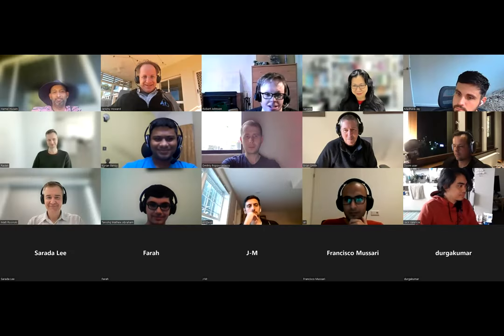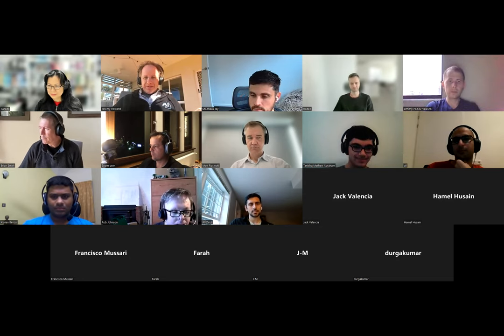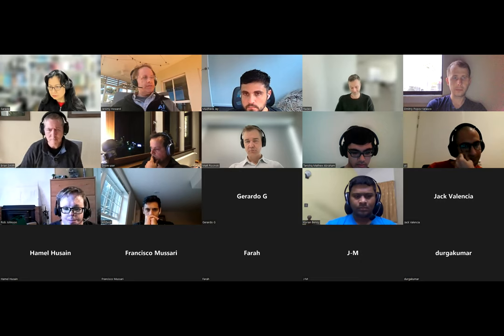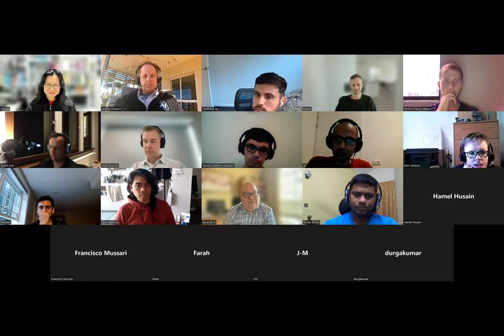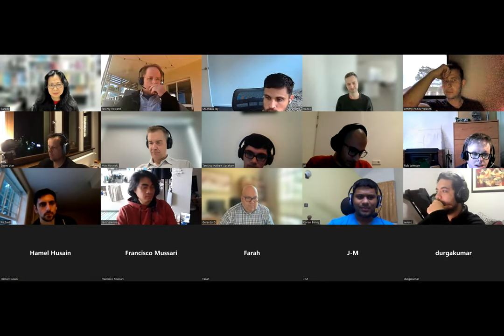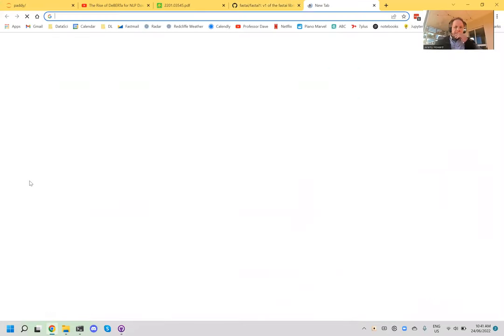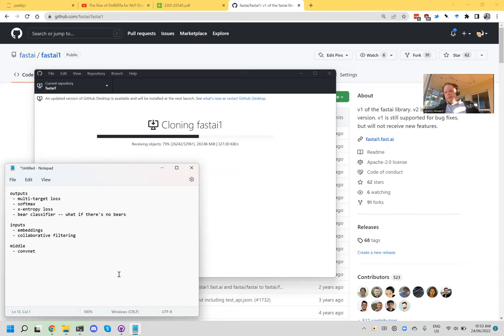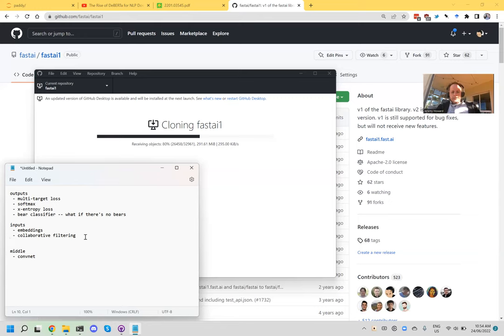Live coding 16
About these sessions Playlist Contents

00:00 - Start
01:04 - About Weighting (WeightedDL)
01:50 - Curriculum Learning / Top Losses
03:08 - Distribution of the test set vs training set
03:35 - Is Curriculum Learning related to Boosting?
04:25 - Focusing on examples that the model is getting wrong
04:38 - Are the labels ever wrong? By accident, or intentionally?
06:40 - Image annotation issues: Paddy Kaggle discussion 4
08:23 - UNIFESP X-ray Body Part Classifier Competition 4
10:20 - Medical images / DICOM Images
10:57 - fastai for medical imaging
11:40 - JPEG 2000 Compression
12:40 - ConvNet Paper
13:50 - On Research Field
15:30 - When a paper is worth reading?
17:14 - Quoc V. Le
17:50 - When to stop iterating on a model? - Using the right data.
20:10 - Taking advantage of Semi-Supervised Learning, Transfer Learning
21:33 - Not enough data on certain category. Binary Sigmoid instead of SoftMax
23:50 - Question about submitting to Kaggle
25:33 - Public and private leaderboard on Kaggle
29:30 - Where did we get to in the last lesson?
31:20 - GradientAccumulation on Jeremy’s Road to the Top, Part 3
37:20 - “Save & Run” a Kaggle notebook
38:55 - Next: How outputs and inputs to a model looks like
40:55 - Next: How the “middle” (convnet) of a model looks like
41:32 - Part 2: Outputs of a hidden layer
42:53 - The Ethical Side
44:30 - fastai1/courses/dl1/excel/